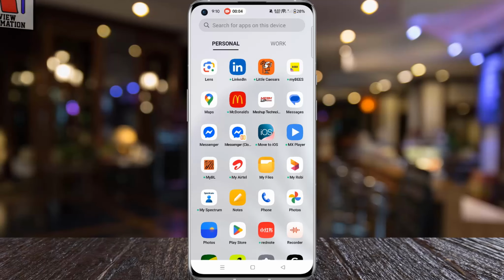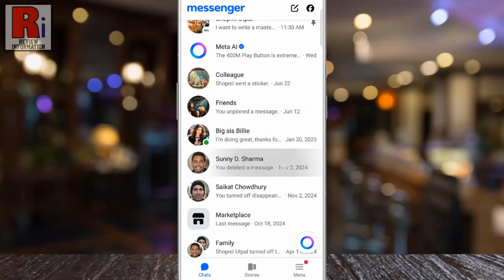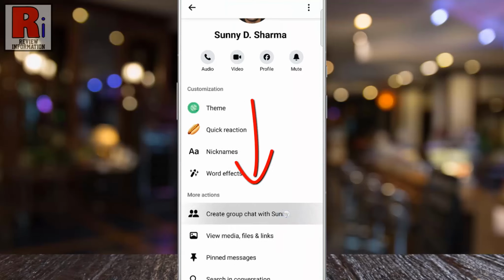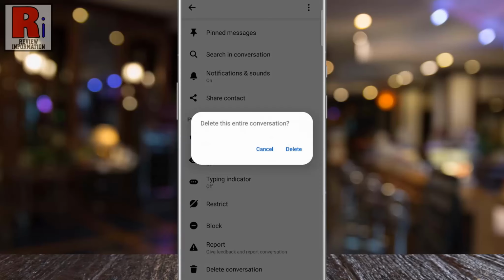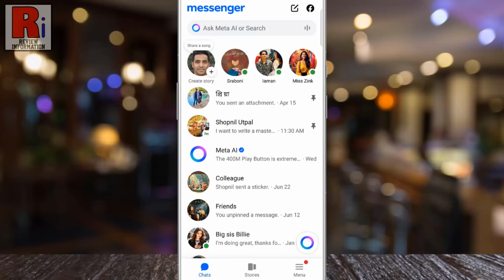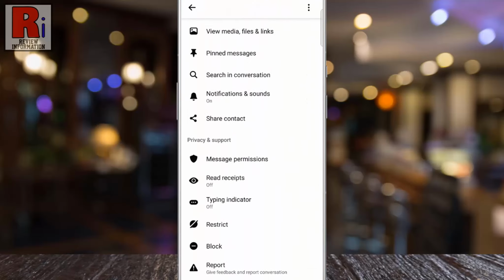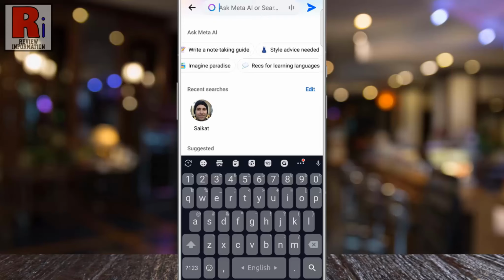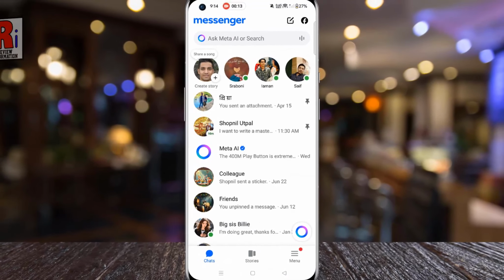How to Permanently Delete a Conversation on Facebook Messenger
Want to clean up your Messenger inbox?

In this video, we’ll show you how to permanently delete a conversation on Messenger (2025 update). Whether you're trying to remove old chats or clear up space, this step-by-step tutorial walks you through the entire process — from opening the chat, accessing settings, and confirming deletion.

⚠️ Note: Deleting a conversation on your account does not remove it from the other person’s Messenger.

🔍 What you’ll learn in this video:
~ How to open and access a specific chat
~ How to navigate to the delete option
~ What happens after you delete a conversation

Perfect for both beginners and experienced users who want to better manage their messages.

📱 Works on the latest Messenger app as of August 2025.